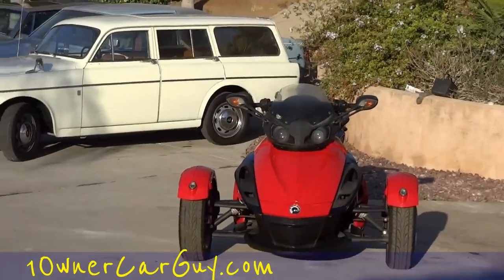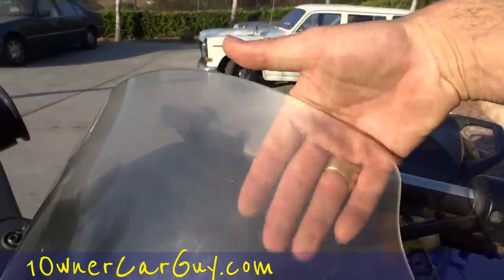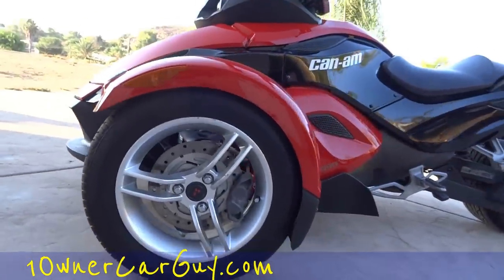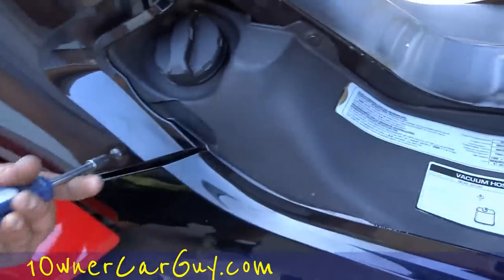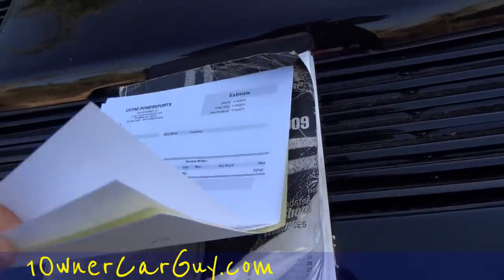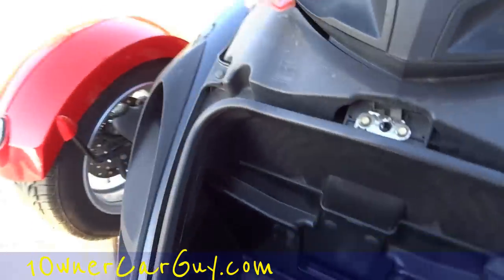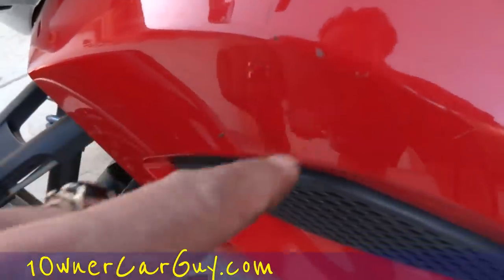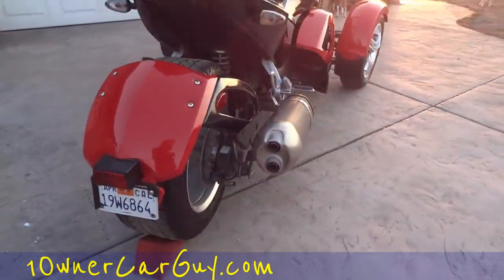09 Can Am Spyder BRP Bombardier Trike SE5 Motorcycle Roadster Sport Bike Video Review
09 Can Am BRP Spyder SE5 Motorcyle Roadster Sport Bike Bombardier Trike Walk Around Review Here is a very cool 2009 Can Am Spyder Sport Motorcyle or Trike. I'm not sure what they call it. It has a bunch of different names. This bike is just as nice as it gets. I believe it is a 1 Owner and has 34K Original Miles on it. This is a project bike though that does have a few issues. The bearings in the front drive shaft where the belt connects to our bad. It will have to be replaced. I am just selling the bike as is. It is very clean and has all the manuals.

Cheers

1 Owner Car Guy   (Nathan Wratislaw)

"Can Am" "Can Am Spyder" BRP Bombardier "BRP Can-Am Spyder Roadster" Motorcycle Can-Am "Bombardier Recreational Products" Trike Bike "Sport Bike" "Walk Around" Video "Video Review" "3 Wheeler" "Project Bike" Roadster "Can Am Spyder SE5" SE5 SM5 "Spyder Roadster" Spyder Buy Sell "For Sale"